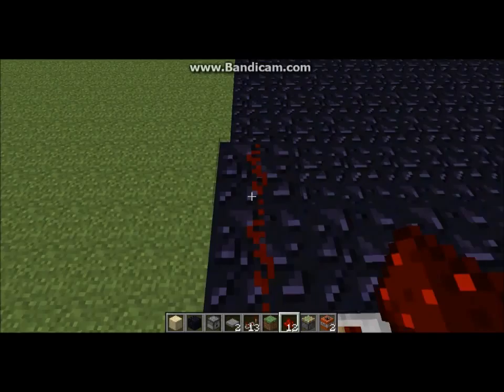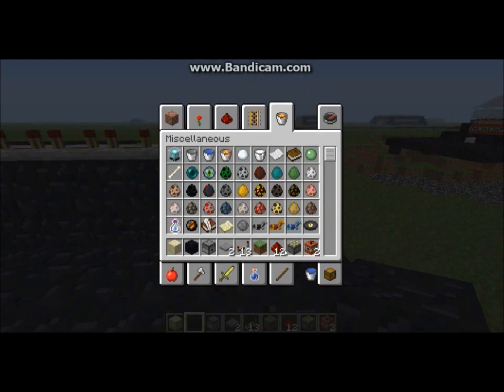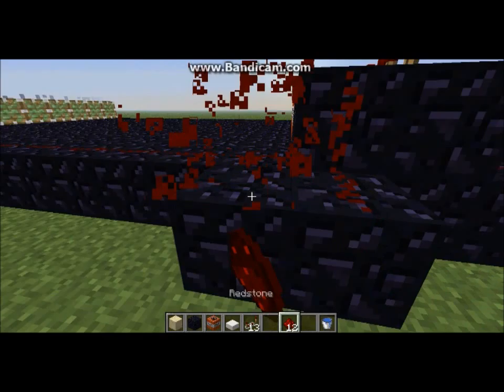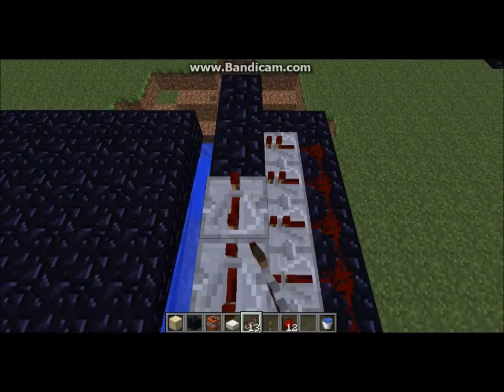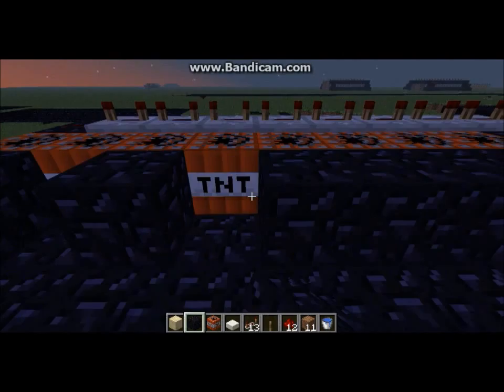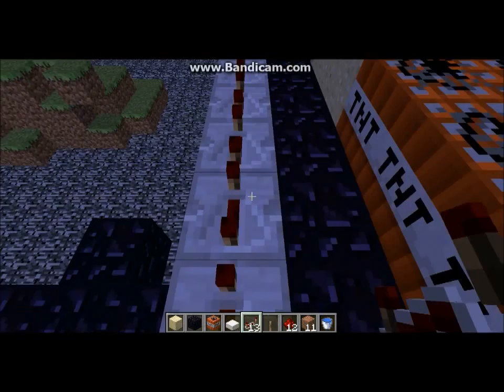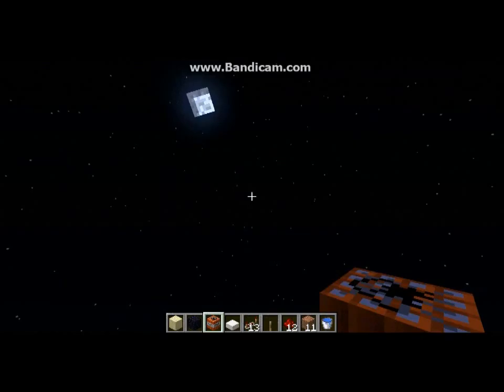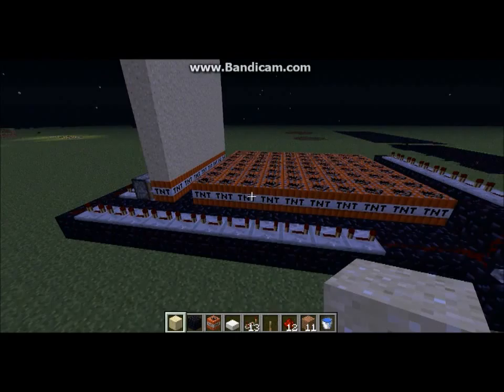TNT cannon tutorial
NOTE: use regular pistons instead of sticky pistons. my fault